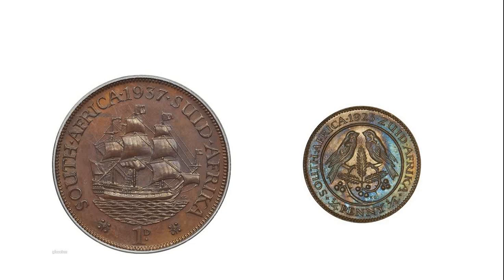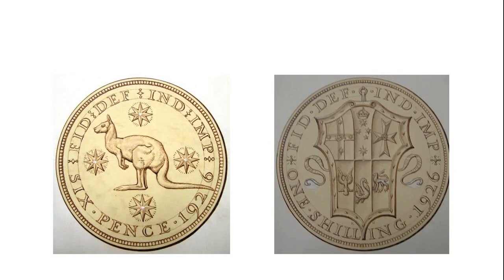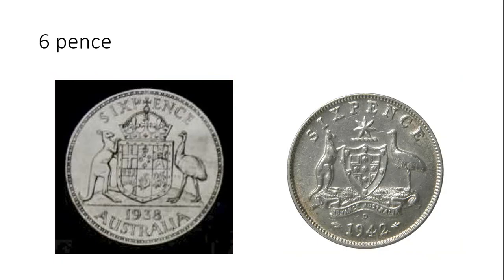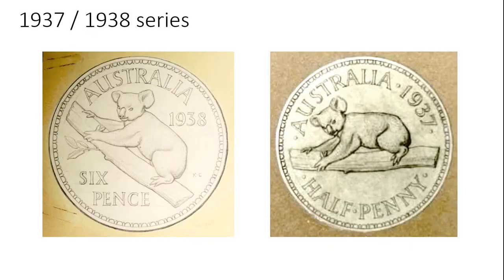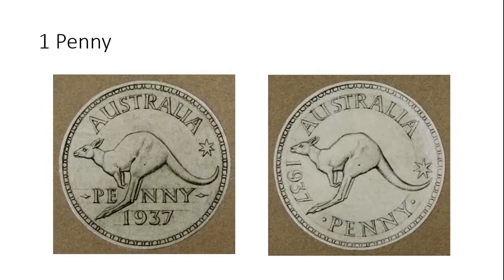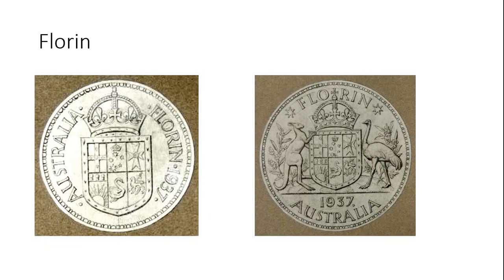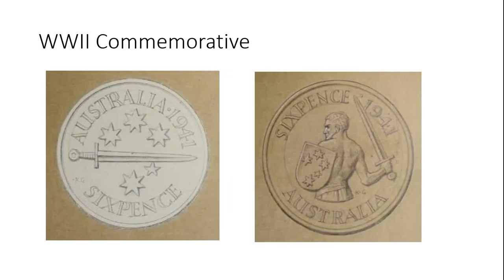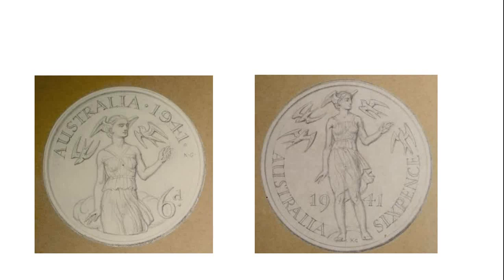SECRET COIN DESIGNS NO 4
In this series I will look at unknown coin designs, Designs that where rejected or altered . Many have never been shown before . please join me on a journey of unknown coins.  press subscribe and the press the Bell symbol to get notified when I release a new video. This is part 1 of a serie about George Kruger-Gray